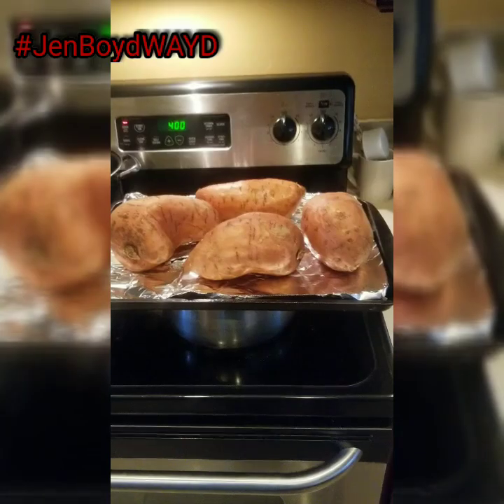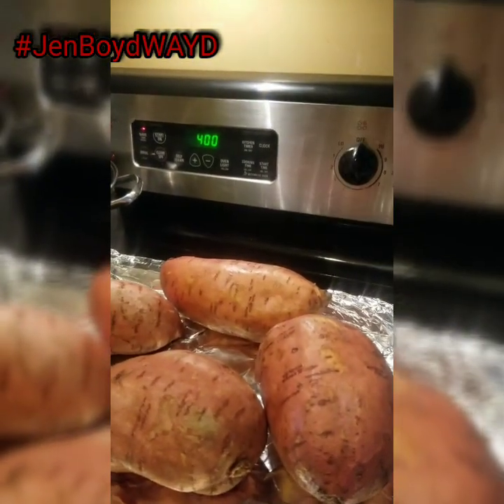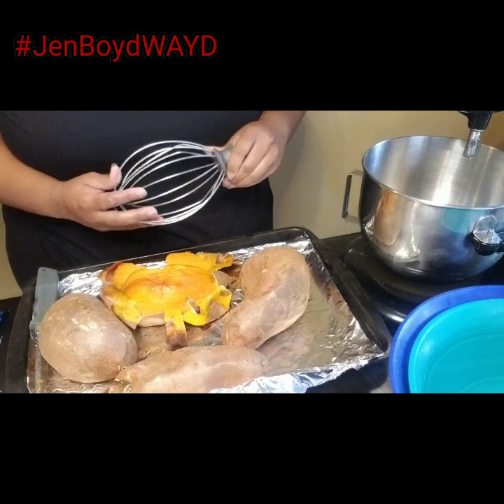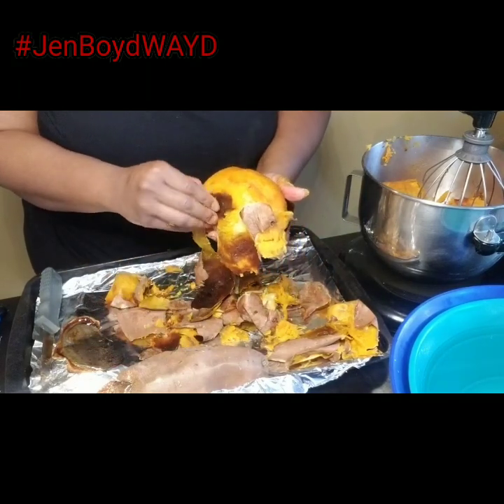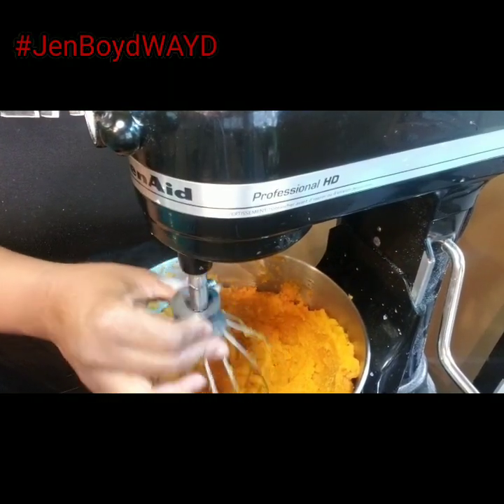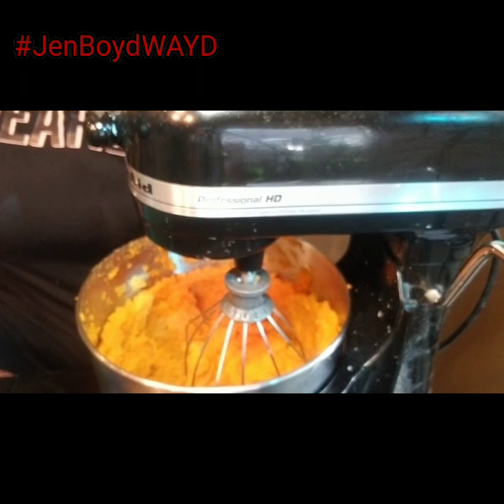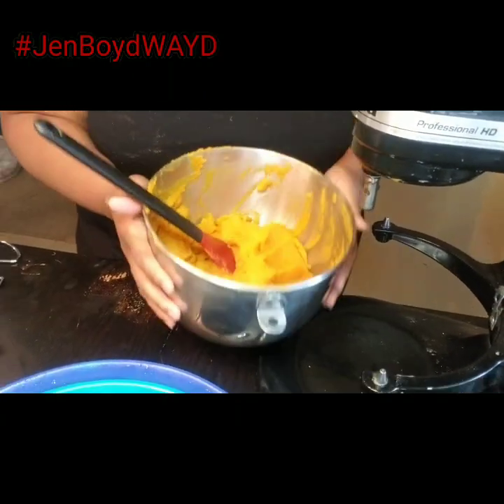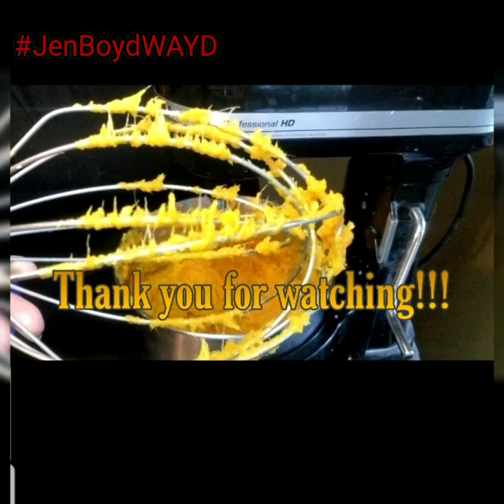How to bake and remove strings from sweet potatoes.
Jonathan Callen thank you for the request!!!😘
PS: I'm tired! Lol

Follow us on all social media outlets under JenBoydWAYD.